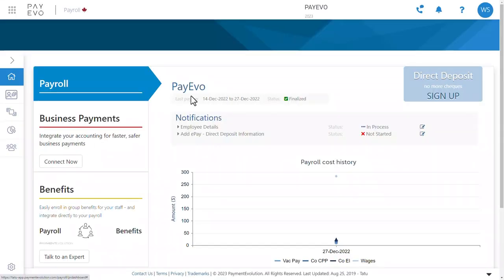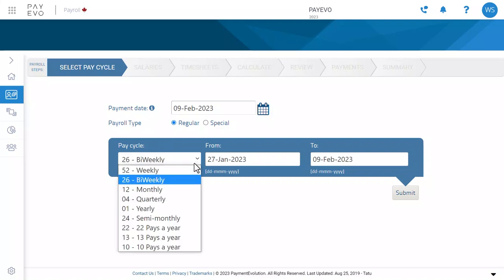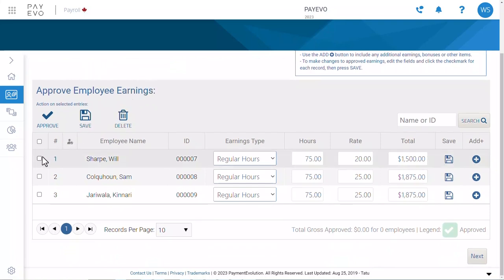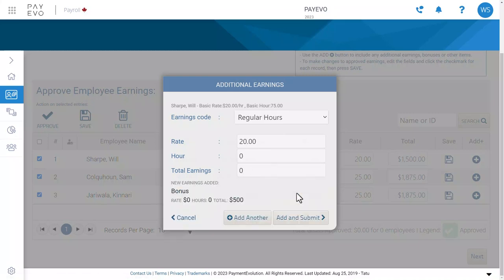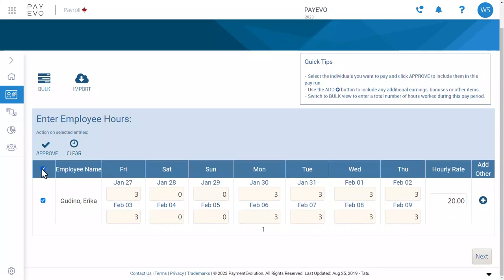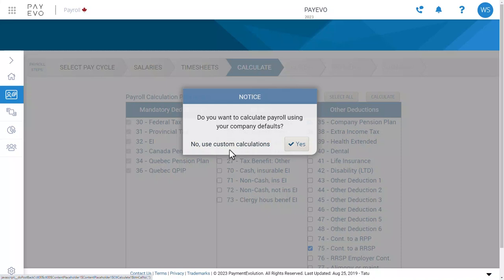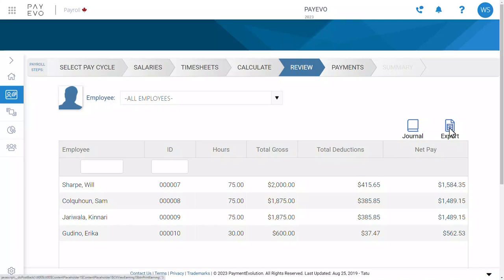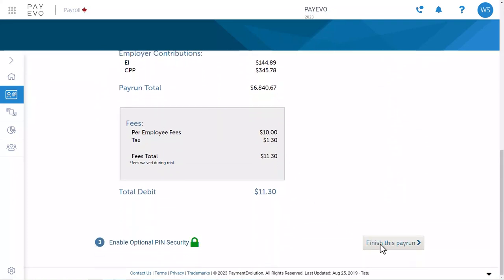How to run payroll in under 5 minutes | PaymentEvolution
Here's how you can run payroll in under five minutes.

Chapters:
Introduction: 00:00
Select your pay cycle: 00:16
Manage salaried employees: 00:46
Configure timesheets: 01:35
Calculate payroll: 02:08
Review payments: 2:32
Finalize payroll: 2:57